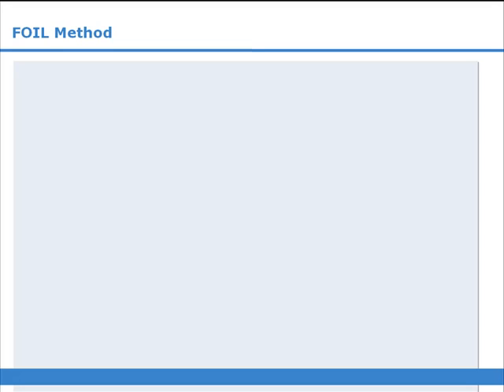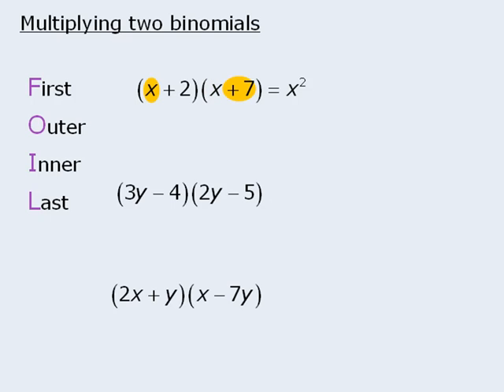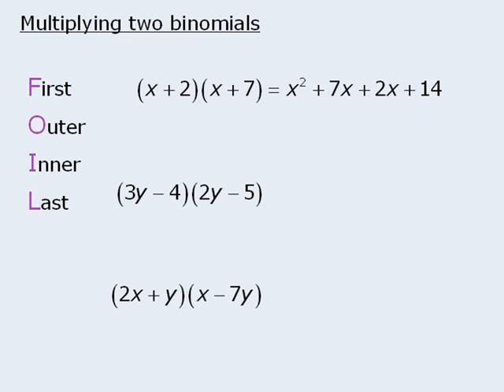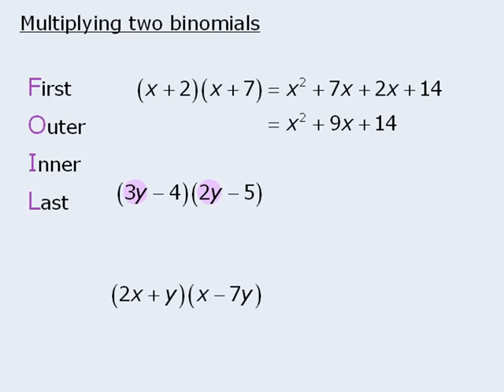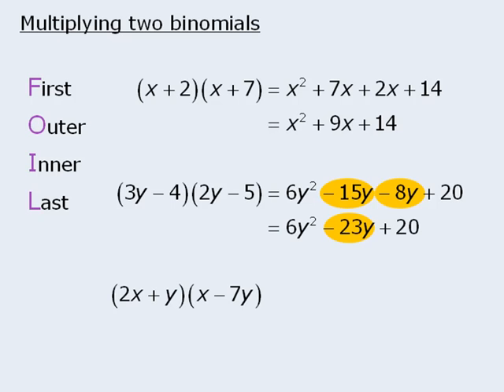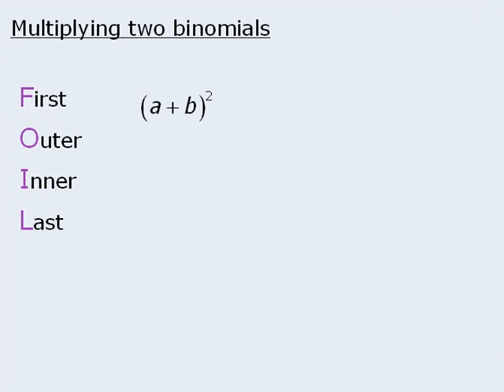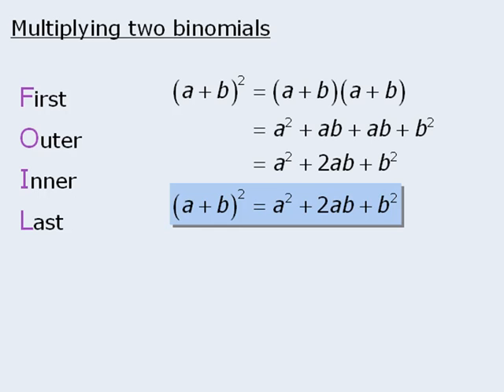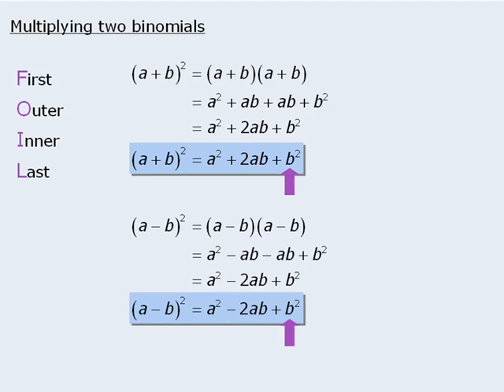GRE 4 FOIL Method